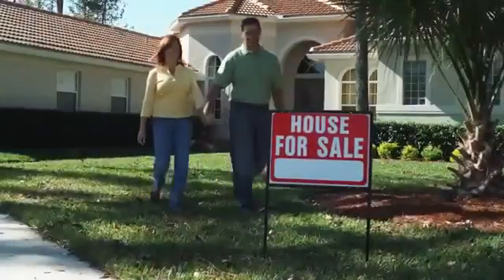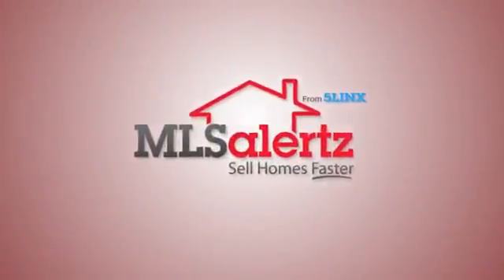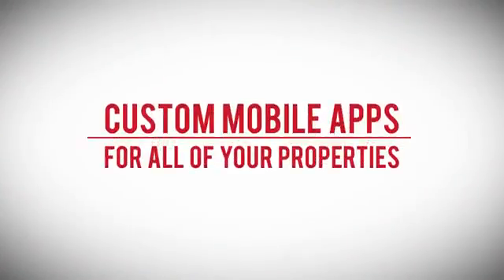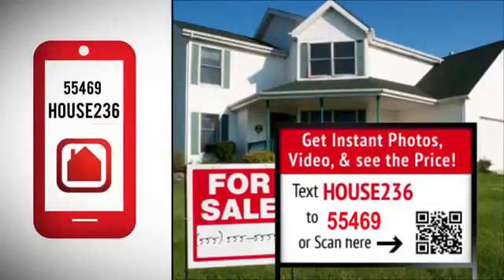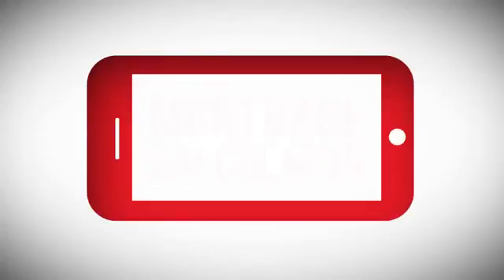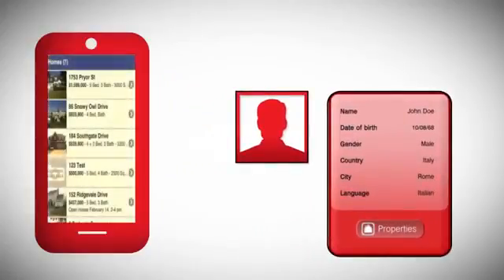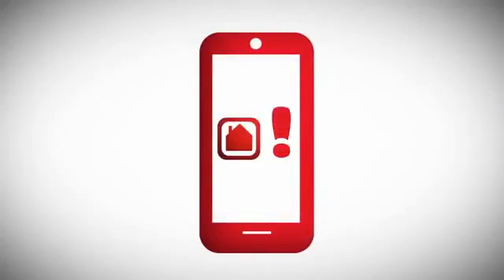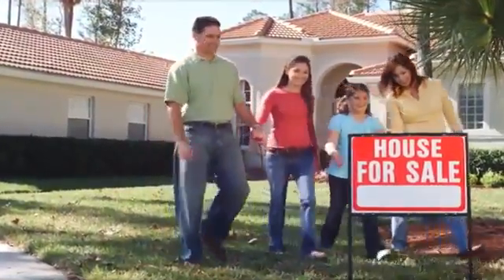Every Real Estate Agent Needs This! Introducing MLSAlertz!!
- The next evolution in TextAlertz is coming soon! MLSAlertz is TextAlertz for the Real Estate Industry.

For a FREE Guide on how to launch an effective 5Linx Business,

With over sixty years of combined experience in the telecommunications and direct sales industries, 5LINX® was founded by three visionaries, Jeb Tyler (Executive Vice President of Marketing), Craig Jerabeck (President & CEO), and Jason Guck (Executive Vice President of Sales), who wanted to make a difference. Based on the five principles of Vision, Integrity, Opportunity, Freedom and Success, their mission is to create the premiere VoIP telecommunication company by offering cutting-edge technology and making the distribution channel their top priority.

For more information on our exciting business opportunity, please email or leave a message at (24hrs) for a prompt reply.